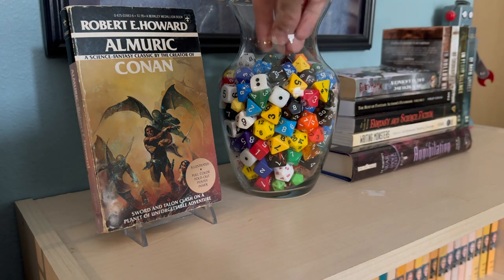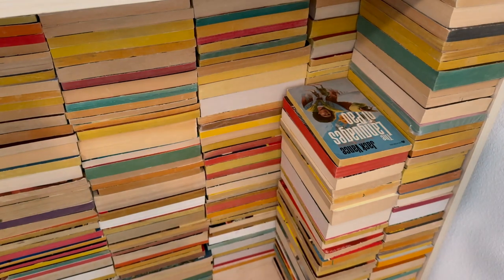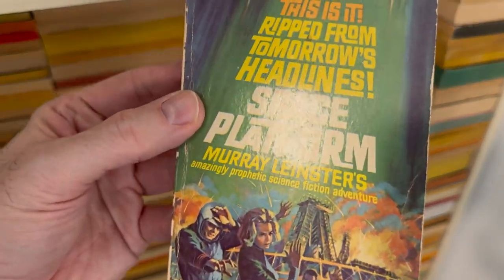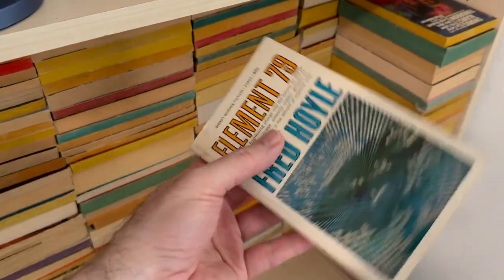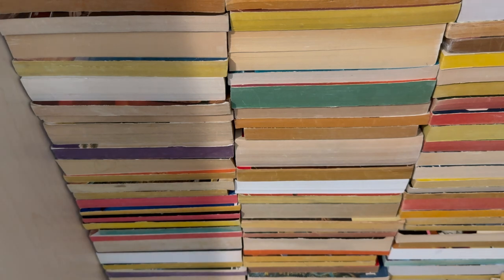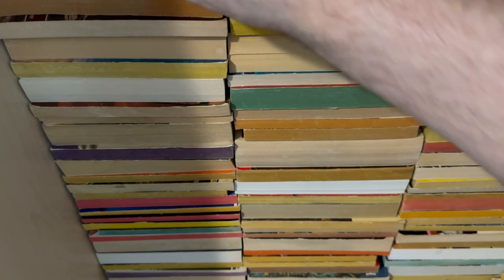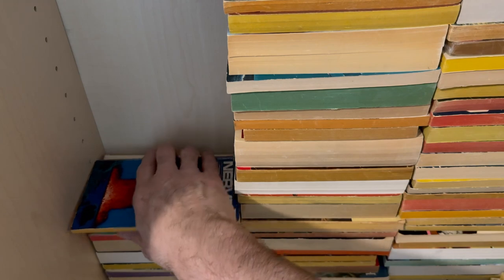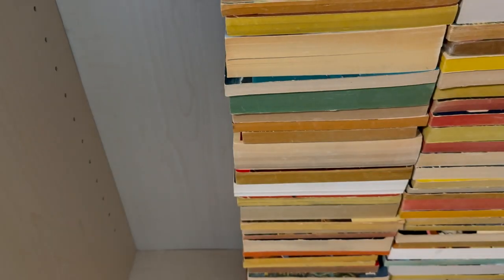RANDOM PAPERBACK TBR STACKS, PART TWO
I have been buying old mass market paperback books for years and years and years. Now they’re all stacked up… maybe 400 of them in all… and when I finish reading one I pull out another at random. Let’s continue looking through what’s waiting there for me!

It all started with this post from almost ten years ago…
THE SCI-FI PAPERBACK GRAB-BAG